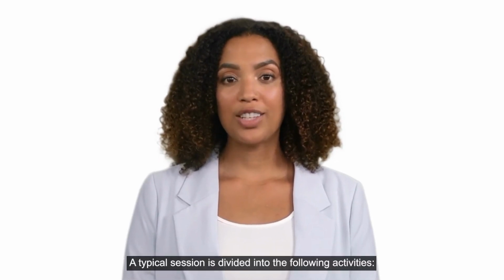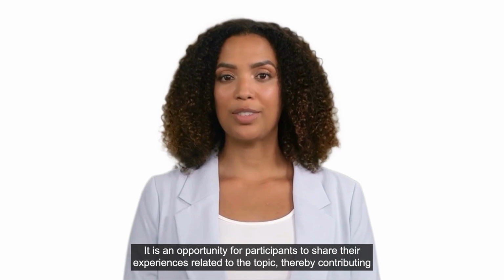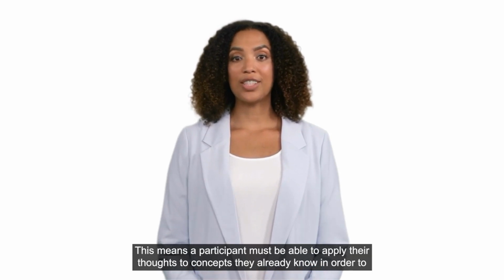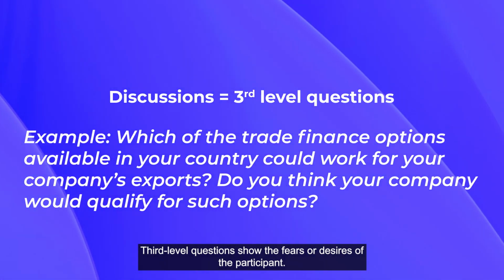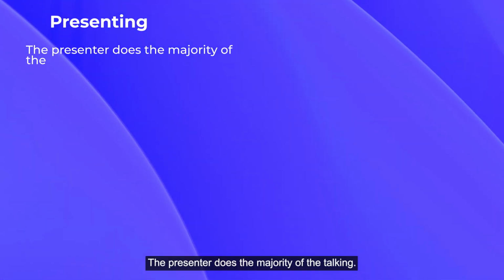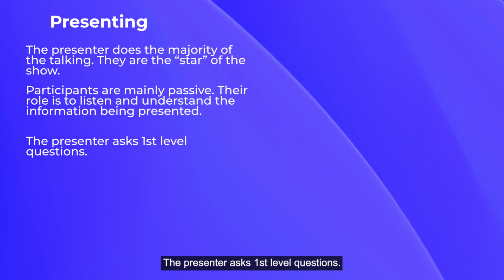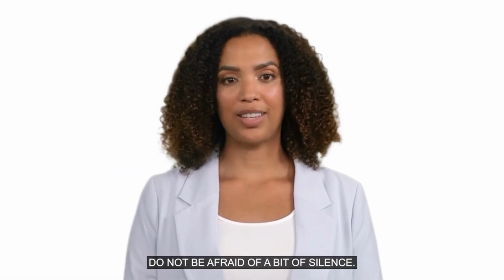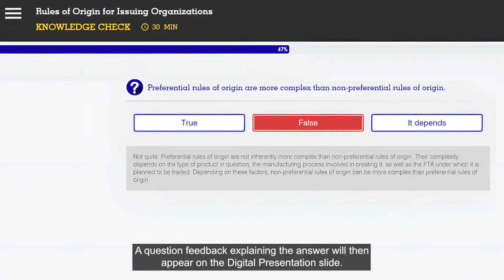SME Trade Academy - The Digital Workshop Methodology